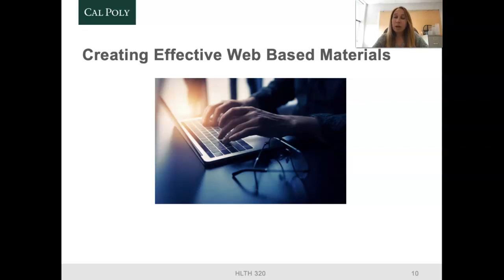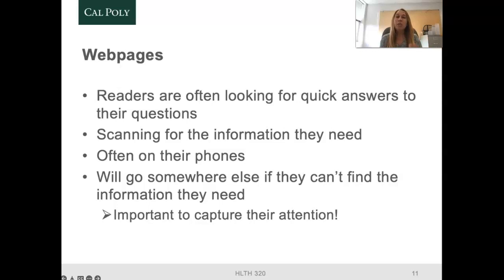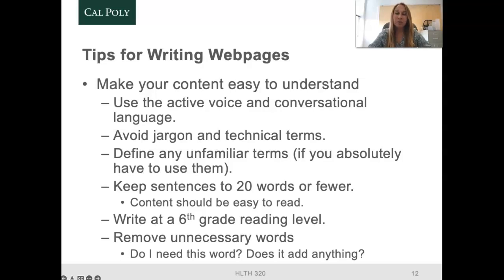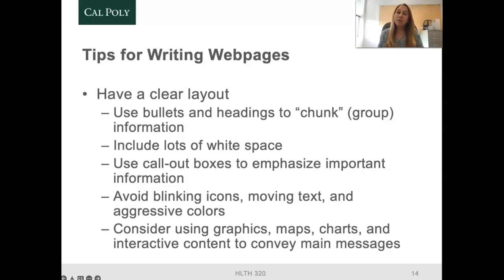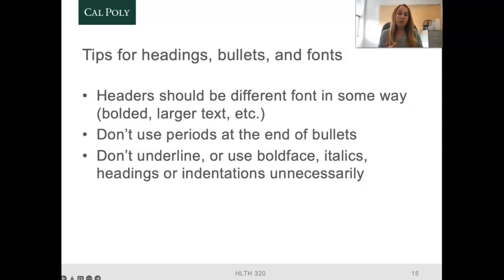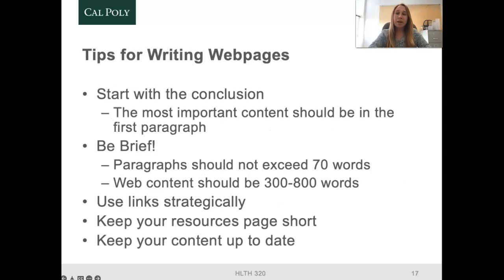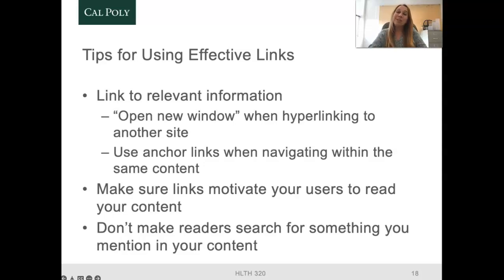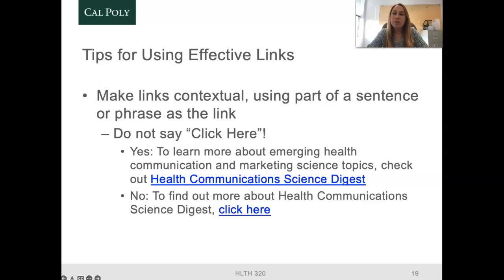Effective Web Practices